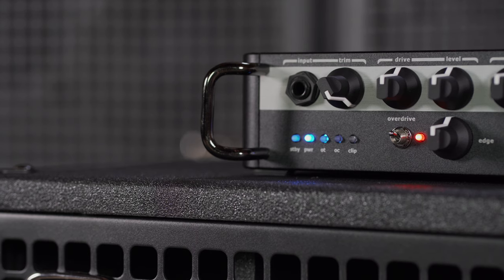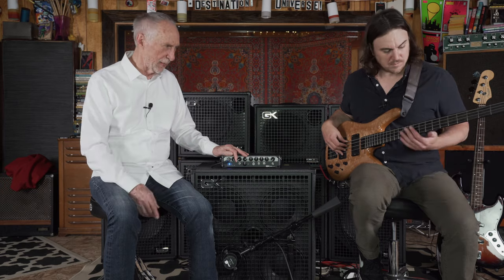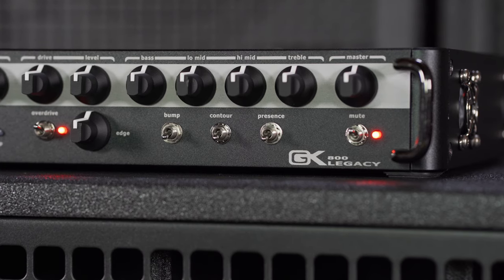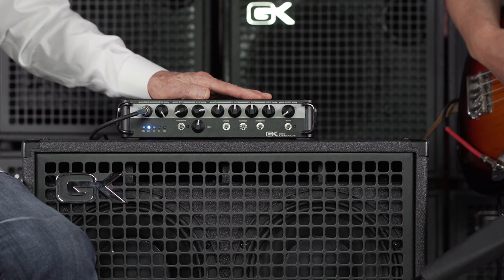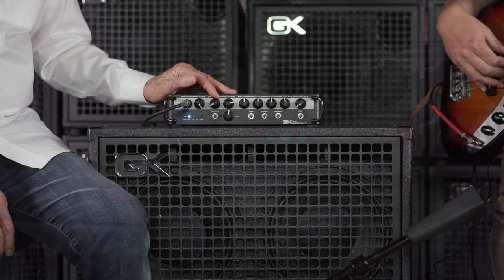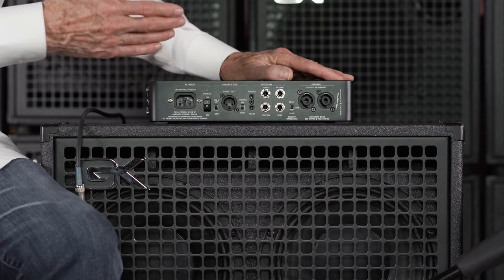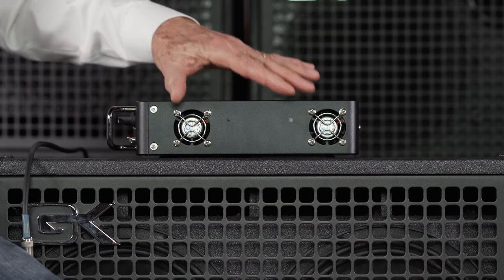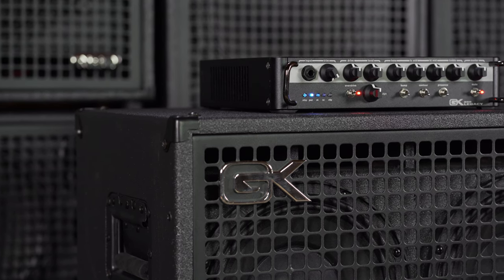Gallien-Krueger Legacy Series Heads: Complete Overview and Demo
Bob and Forest Gallien  from Gallien-Krueger go through a complete overview of the Legacy Series Heads. Covering every aspect of the amps, from tone controls to construction features. The goal of this video was to demonstrate not only the best way to approach setting up your Legacy head out of the box, but to also cover what each function and feature on the amp does. This is the most comprehensive video about the Legacy Heads and a great starting place for anyone who owns a Legacy Head or is thinking about purchasing one. This video can also be applied to the Legacy Series Combos, which use the exact same power amp and preamp as the Legacy 800. For more sound and playing examples please check out previous videos on GK's channel. If you're looking for a specific feature, check out the timestamps below!

0:00 - Intro
0:06 - Basic Setup
0:45 - Trim Control
3:42 - Voicing Filters
6:05 - Four-Band EQ
9:45 - Overdrive
11:46 - Rear Panel Features
13:42 - Construction Features
16:31 - Technology
17:47 - Manufacturing

Recorded by Victor Nash at Destination! Universe in Portland, Oregon
Shot and Edited by: Forest Gallien